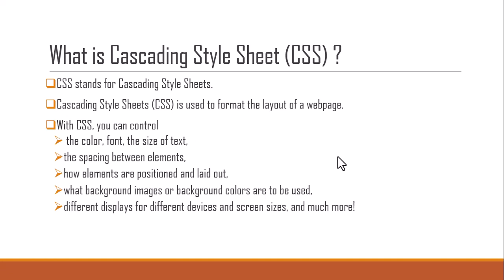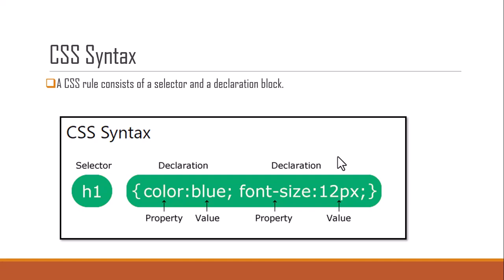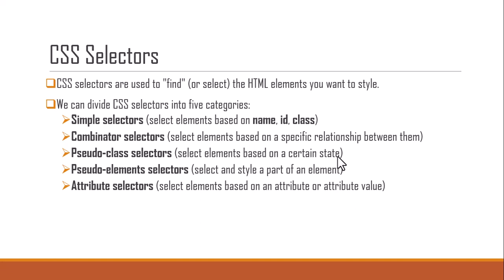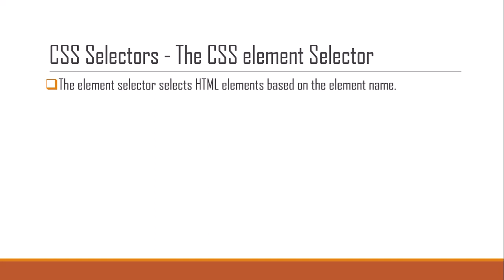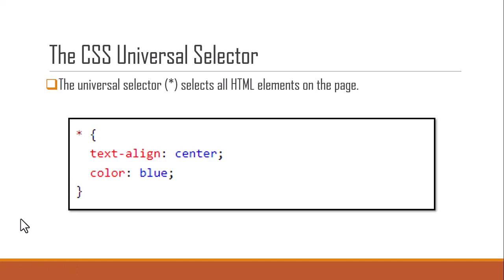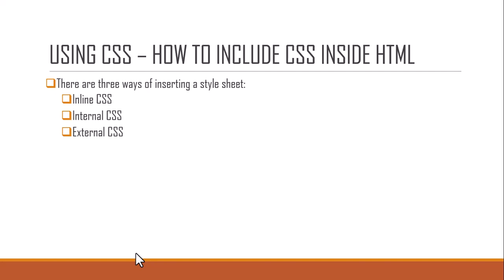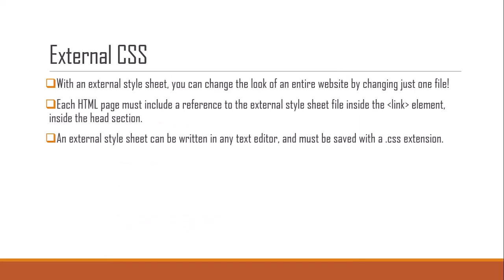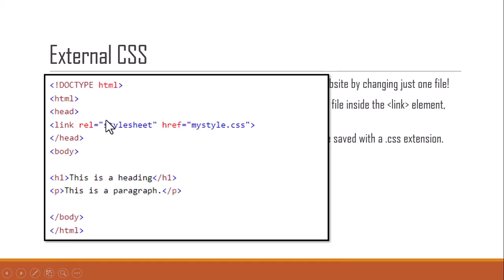CSS Beginners Course - Introduction about CSS